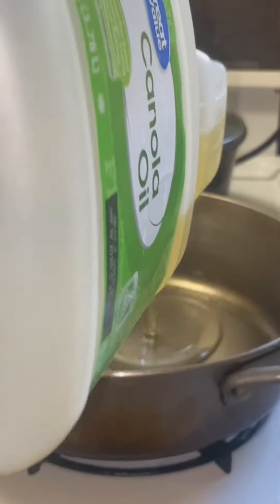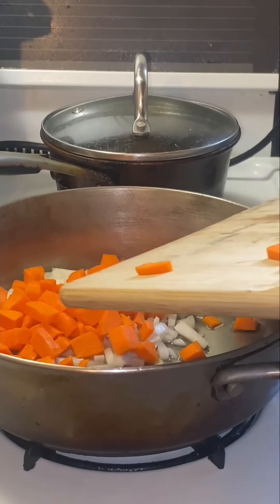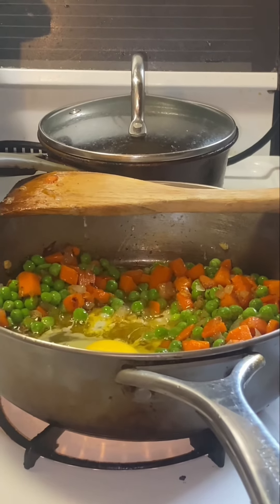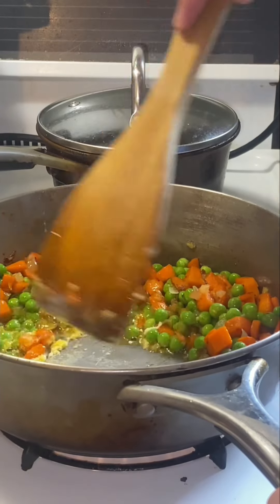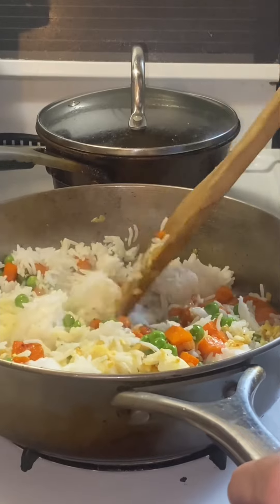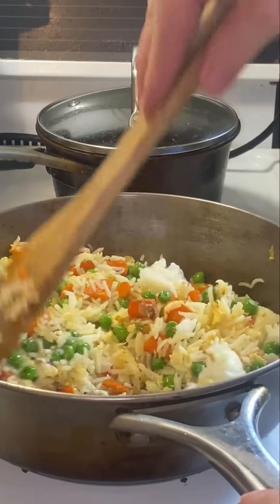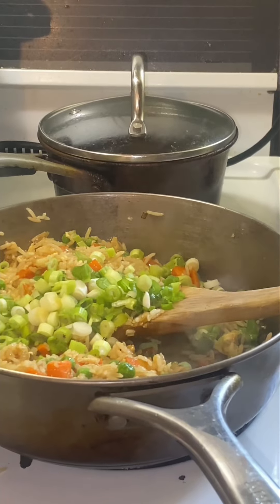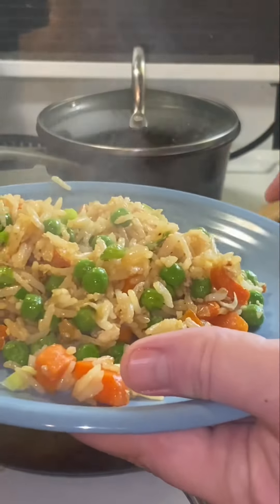Egg Fried Rice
Yields: 2-4 servings
Prep time: 10 minutes
Cook time: 15 minutes
Ingredients:
 * 2 cups cooked rice (leftover or freshly cooked)
 * 2 eggs, beaten
 * 1 tablespoon oil
 * 1/2 onion, finely chopped
 * 1 carrot, finely chopped
 * 1/4 cup frozen peas
 * 1 tablespoon soy sauce (or low-sodium soy sauce for a healthier option)
 * Green onions, chopped for garnish
Instructions:
 * Heat the pan: Heat oil in a large skillet or wok over medium-high heat.
 * Cook vegetables: Add onion and carrot to the hot pan and cook for 2-3 minutes, or until softened.
 * Add peas: Stir in peas and cook for an additional minute, or until heated through.
 * Add eggs: Pour the beaten eggs into the pan and scramble them quickly.
 * Combine with rice: Add the cooked rice to the pan and break it up with a spatula. Toss everything together until well combined.
 * Season and serve: Season with salt and pepper to taste. Garnish with chopped green onions and serve immediately.
Tips:
 * For a more flavorful rice, use leftover rice that has been chilled overnight.
 * Add other vegetables like broccoli, bell peppers, or edamame for extra nutrients and flavor.
 * For a healthier option, use less oil or substitute it with a healthier cooking spray.
 * Serve with your favorite protein, such as chicken, shrimp, or tofu.